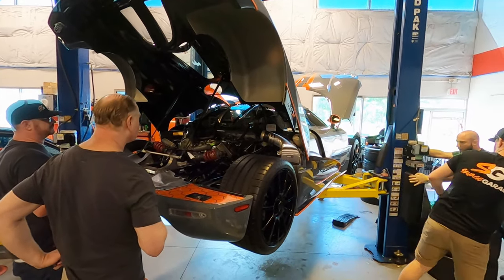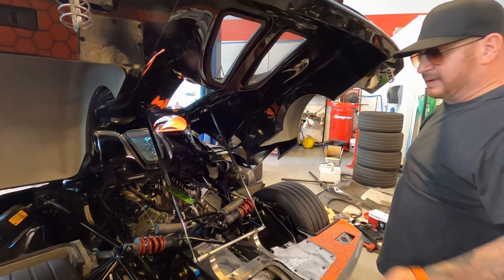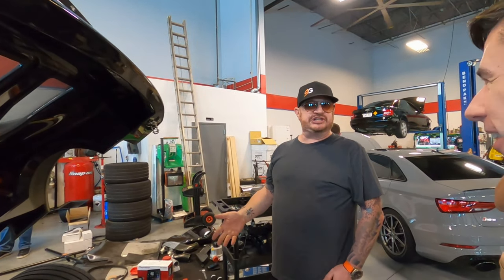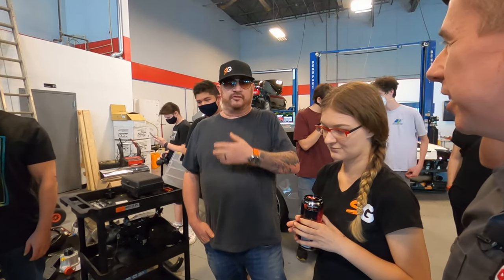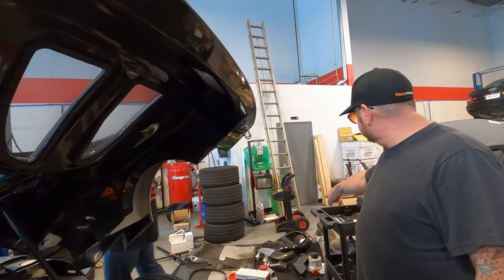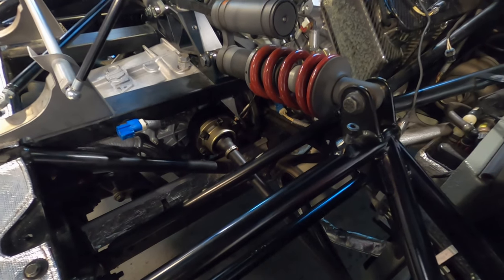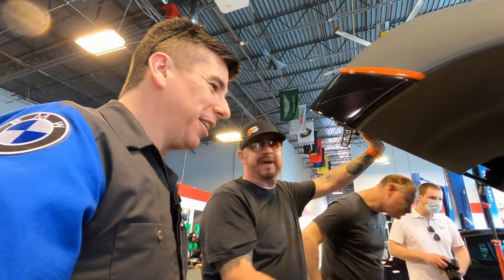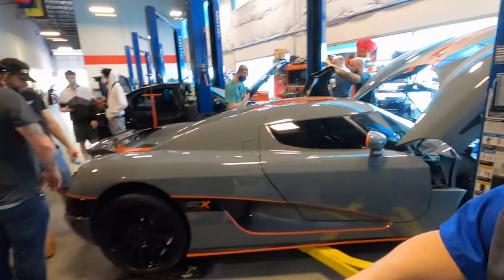Koenigsegg CCX - Under the Hood with Savage Garage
I had the opportunity to get some great video and a detailed explanation of the Savage Garage Koenigsegg CCX on Saturday May 23, 2020 at Loudoun County Exotics in Sterling, Virginia, USA.  Randy was kind enough to explain a lot of planned modifications and upgrades and to answer my questions about the car.  Having access to see and discuss the internals of a $1M+ Hypercar was a dream come true.  Thank you Randy!

ad The equipment I use to shoot my videos
Hero 7 Mic Adapter
Forevercam GoPro housing
Wireless Mic

End Screen Music:

Song:  Dreamer
Artist:  Ikson